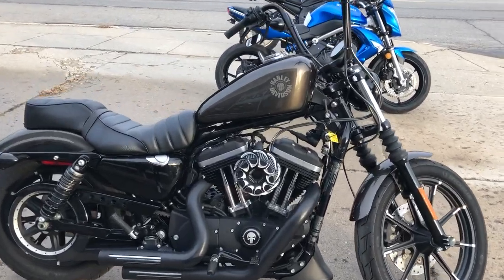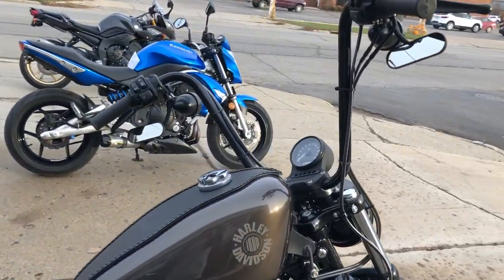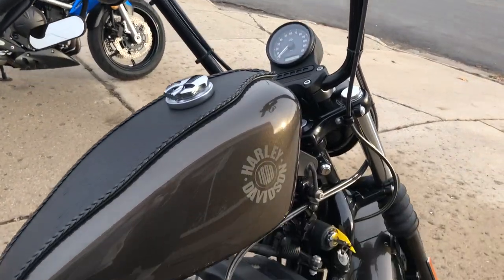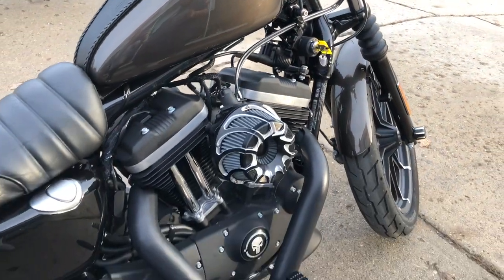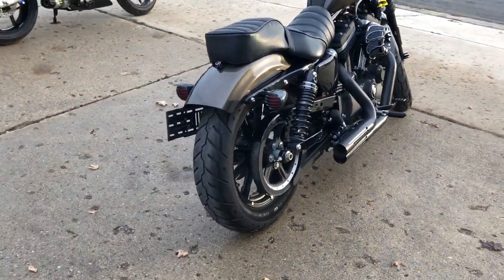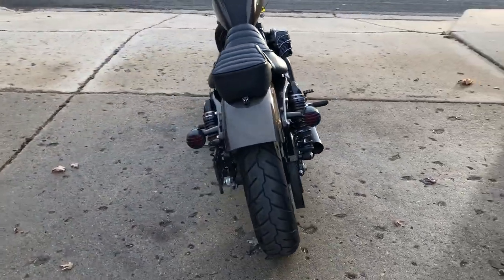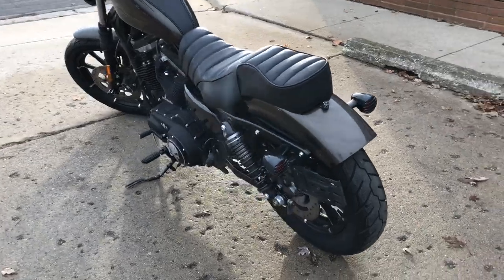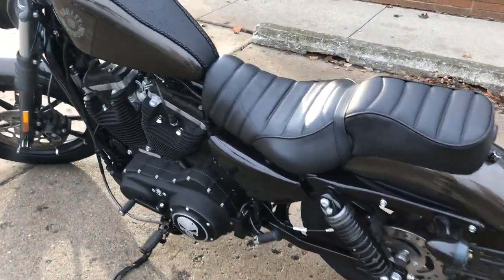2020 HARLEY XL883N FOR SALE IN MI U6806